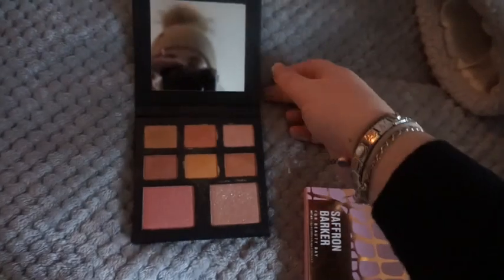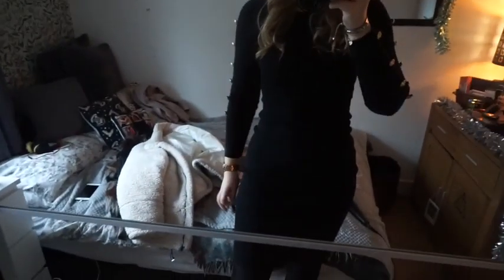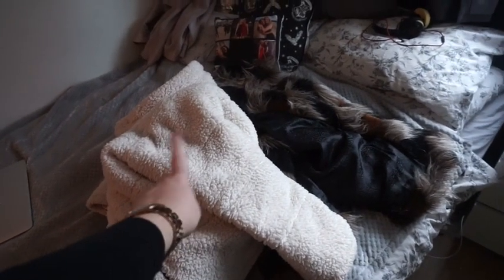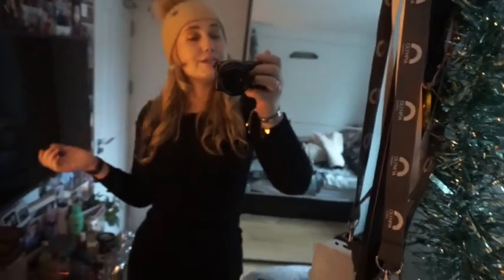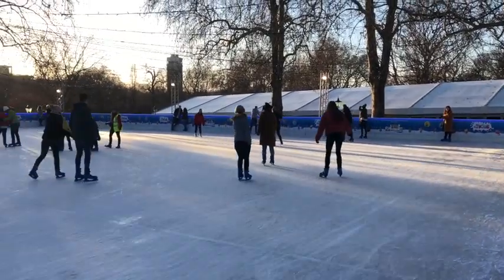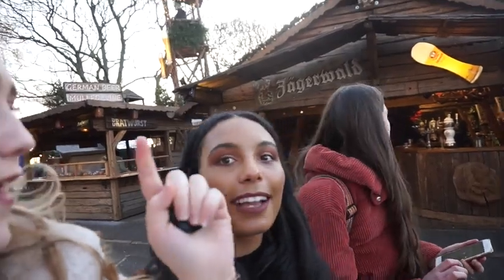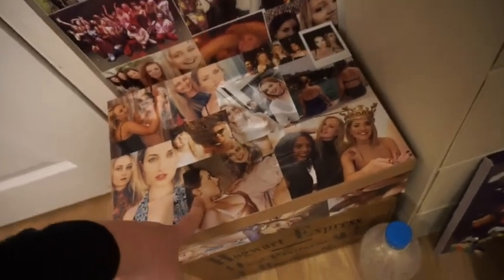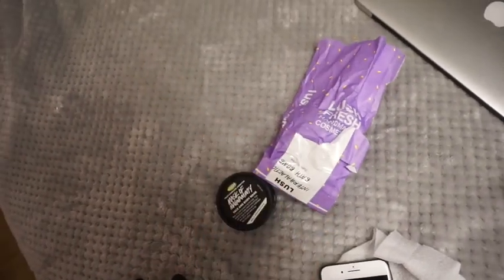FALLING OVER ICE SKATING + EXTREME KARAOKE | Vlogmas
HELLO MY LOVELIES! Todays video is another cheeky christmassy vlog! I really hope you enjoy and have an amazing week!
Kiera xxx